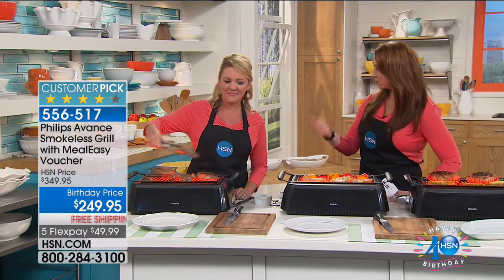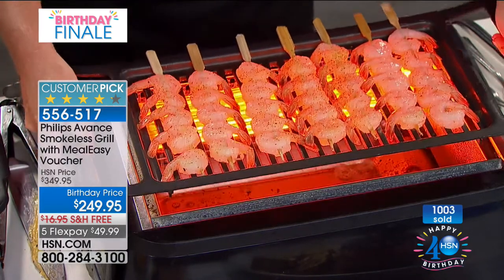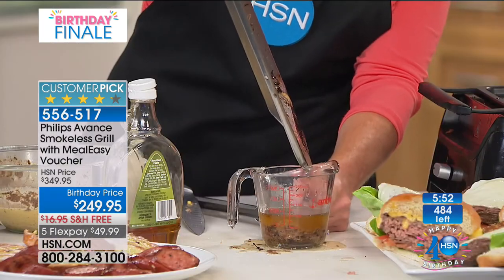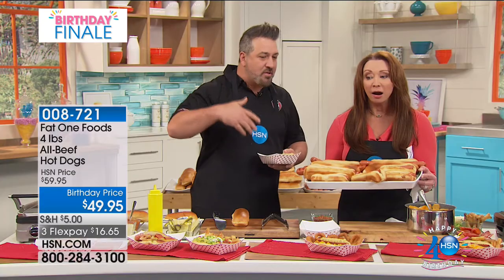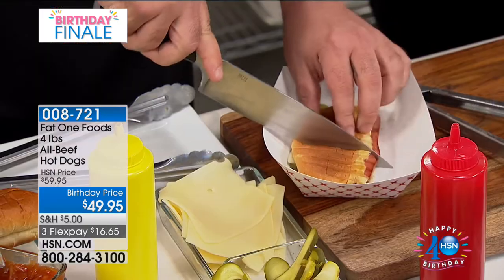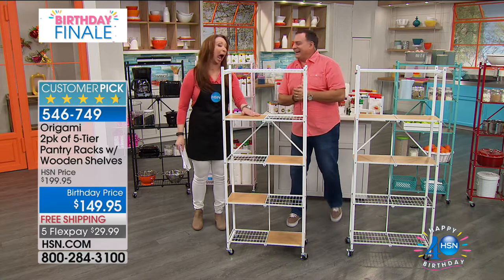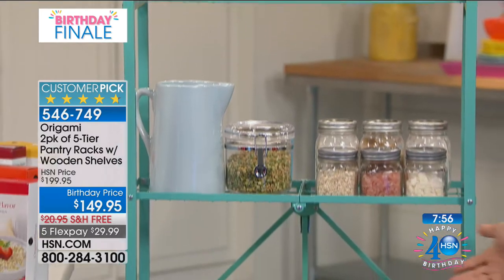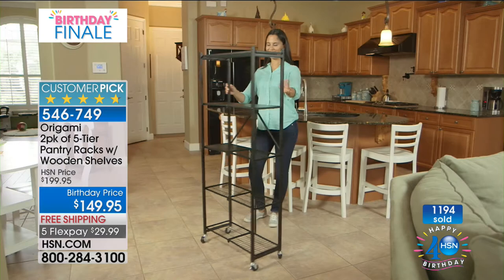HSN | Grilling & Entertaining Celebration featuring Char-Broil 07.30.2017 - 11 PM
Experience a new way to smoke, roast , grill, sear hot, cook low control with compromise since 1948?. Brought one of the first charcoal grills to market. In the years since, we?ve introduced innovations that are now standard among modern grills.